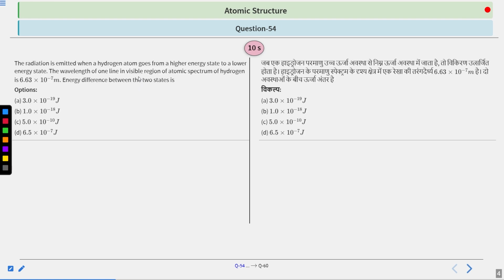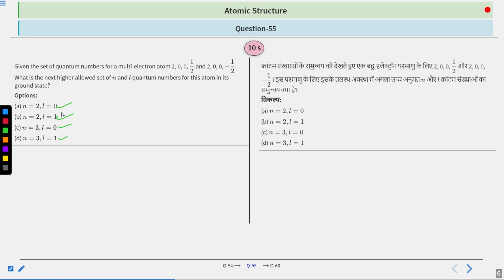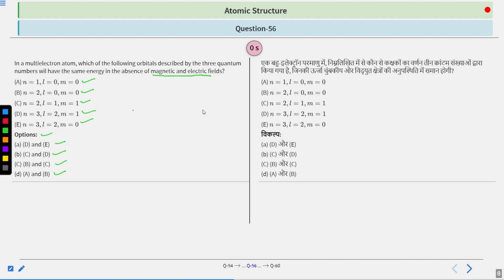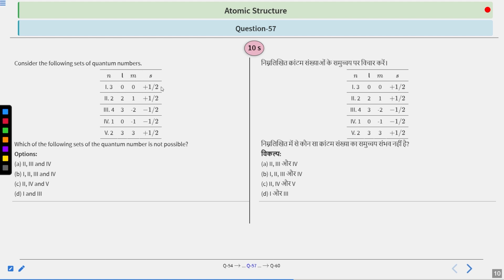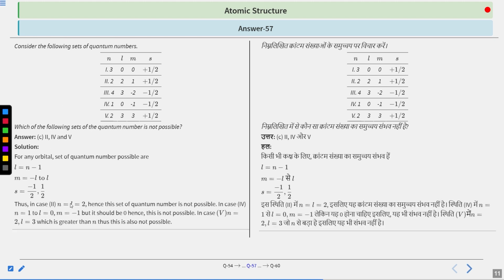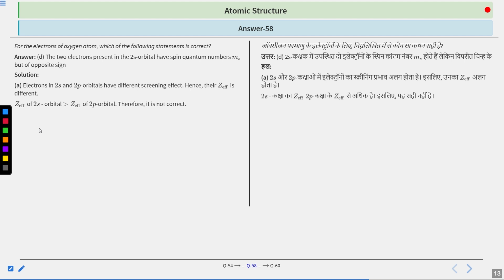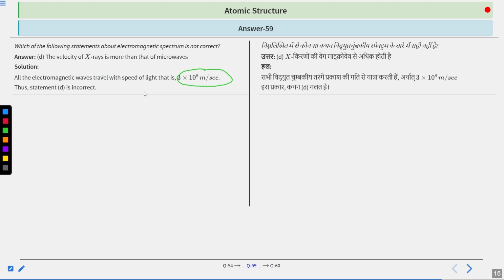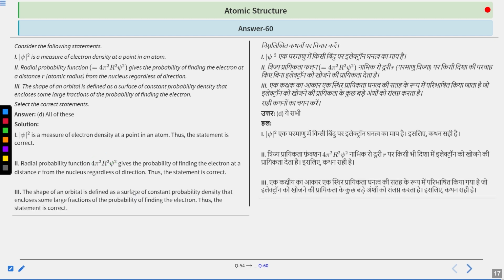Atomic structure Progressive Question Part 2